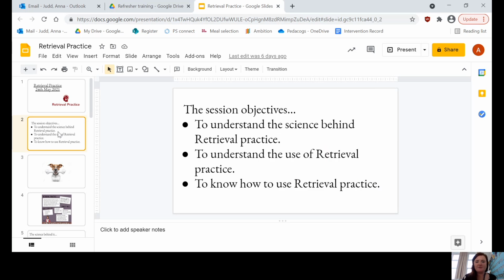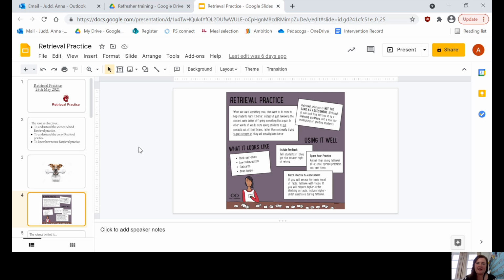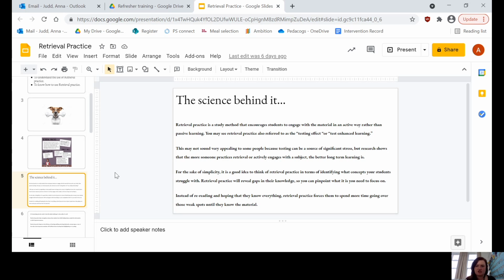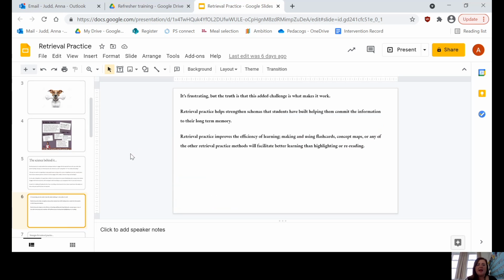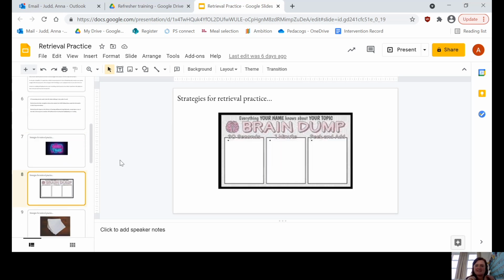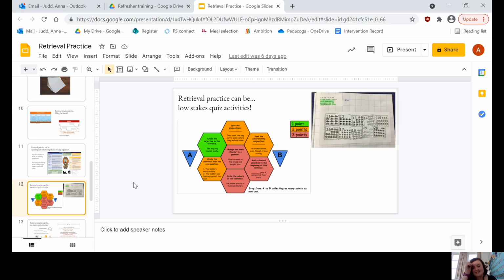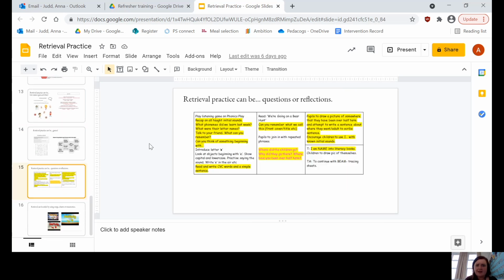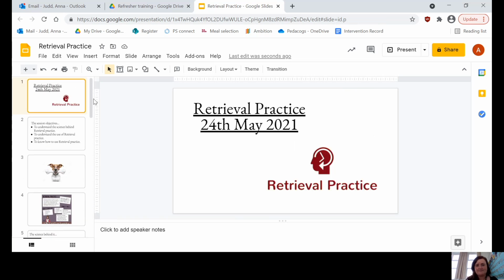Session 5 Retrieval